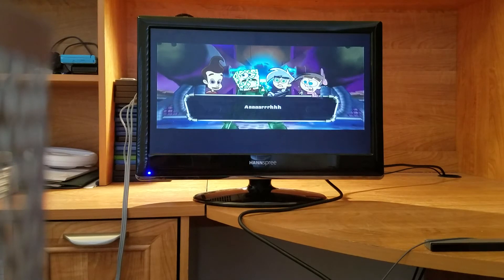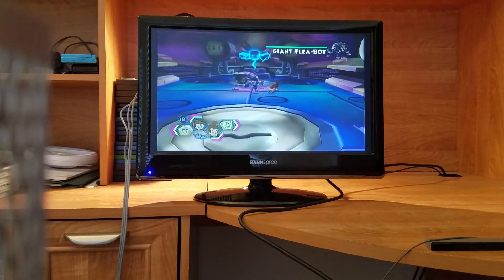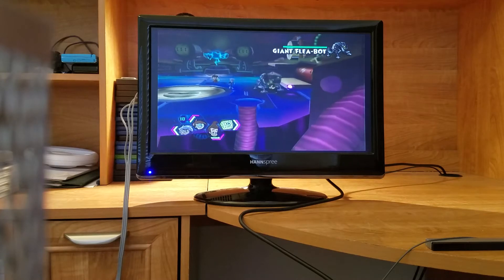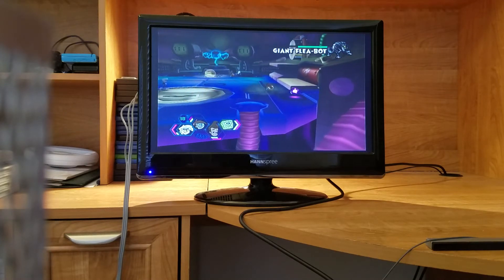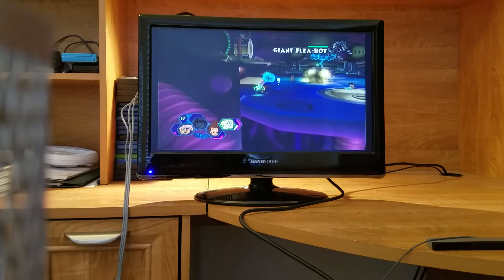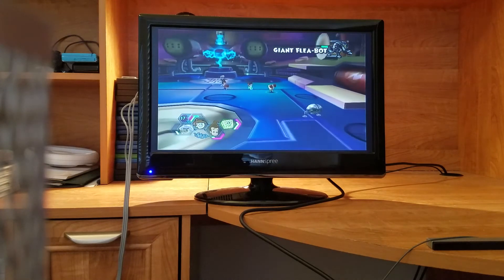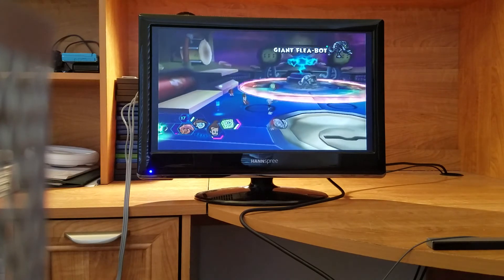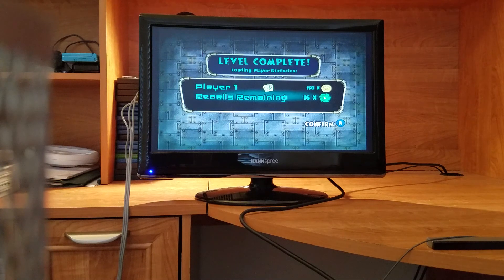Nicktoons Unite Tips & Tricks Part 5 | How To Beat The Giant Flea Bot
I Show You How To Beat The Giant Flea Bot In NicktoonsUnite Tutorial Video